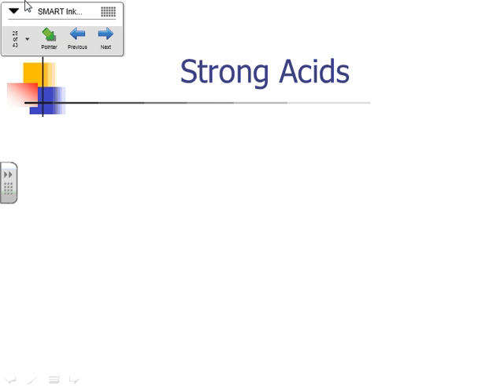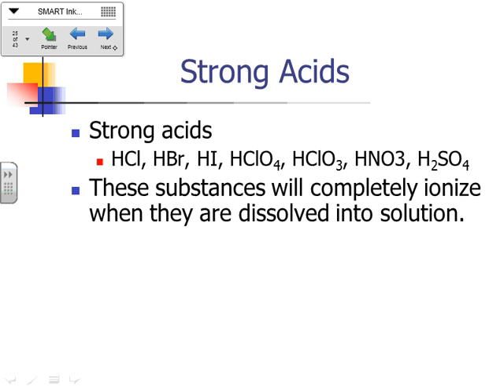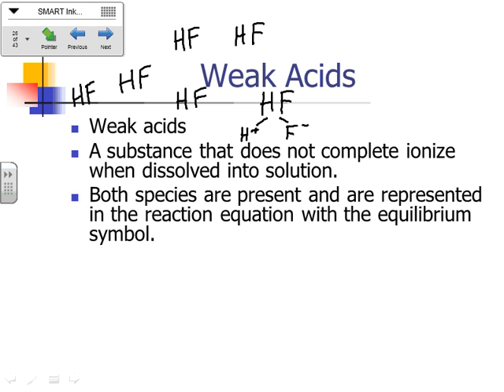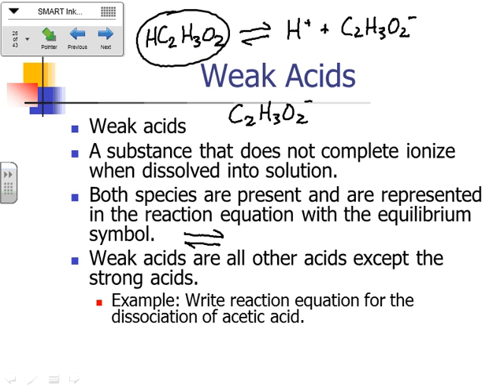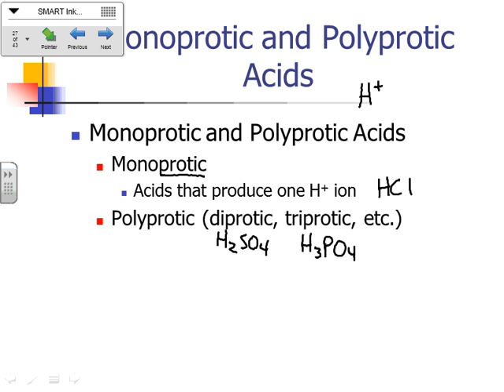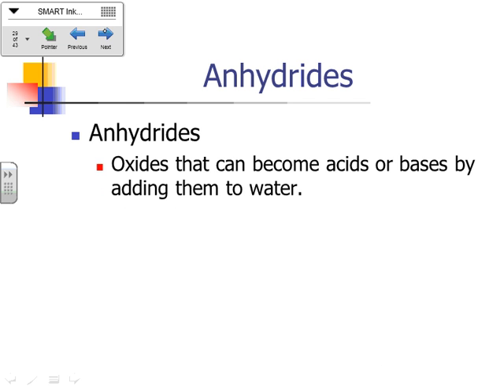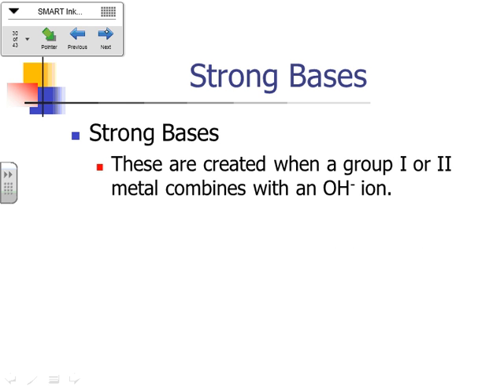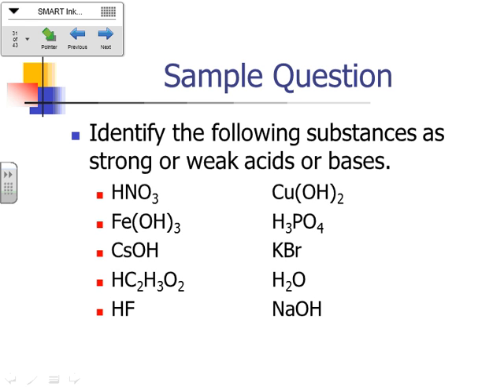Acids and Bases Notes for 5 21 Strong and Weak Acids and Bases Part 1